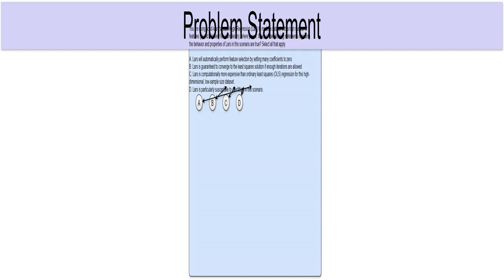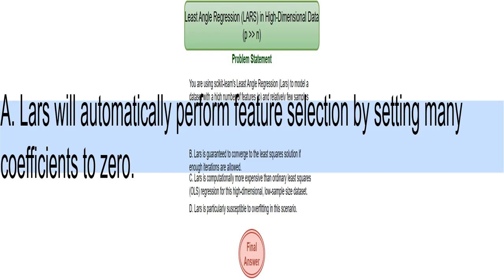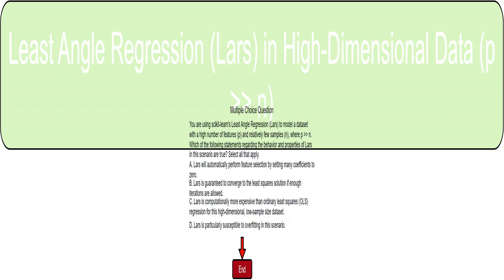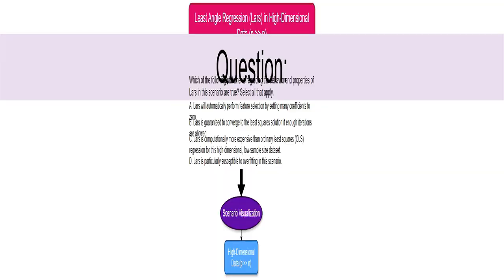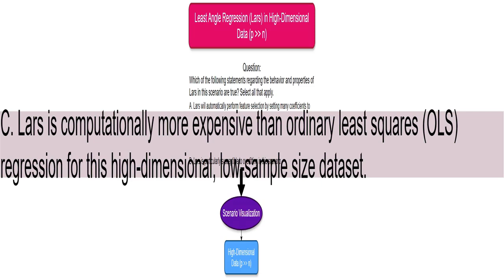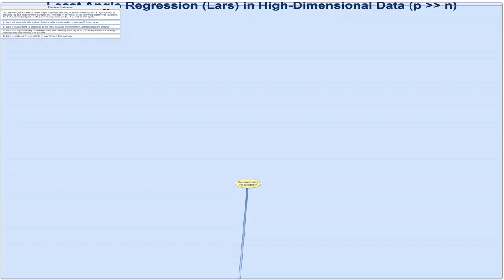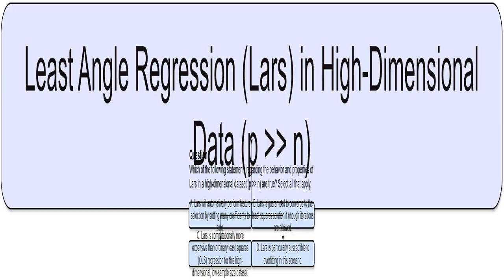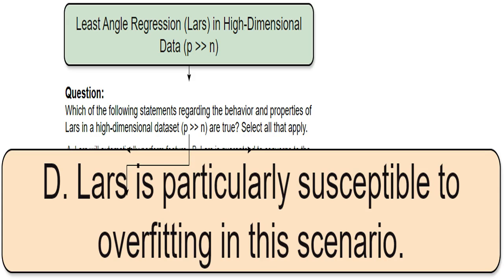Sklearn linearmodel Lars 1